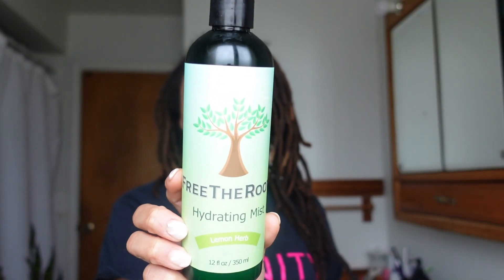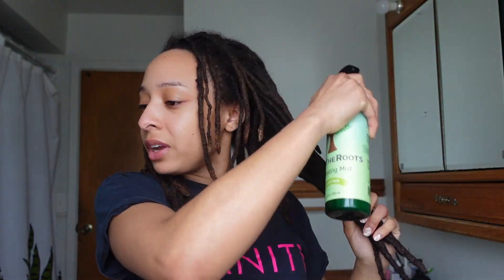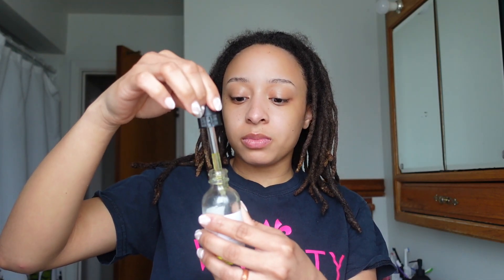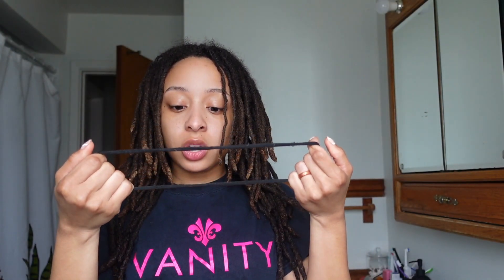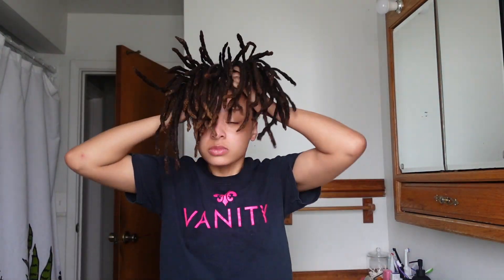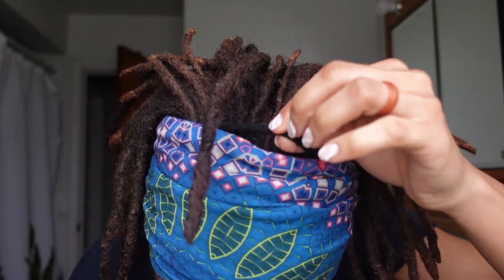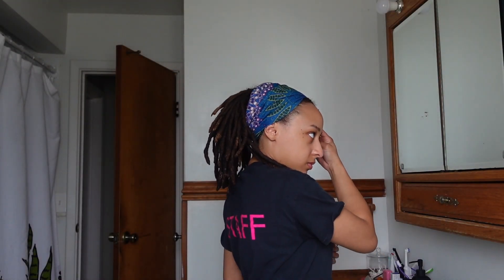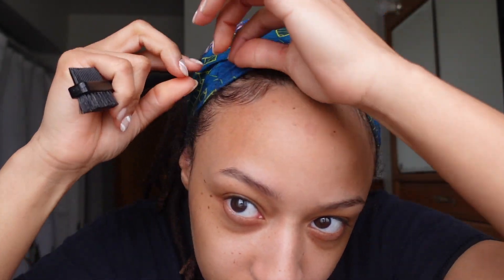Daily Loc Routine🌿 Freeform Locs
Here is my daily loc routine. Really quick and simple, which is what I love most about having locs. For all my fellow semi, demi, and remi freeform loc gang (lol) or anyone with dreadlocks.. let me know your daily loc routine down below with your go-to products.
Also leave some more video suggestions down below✨